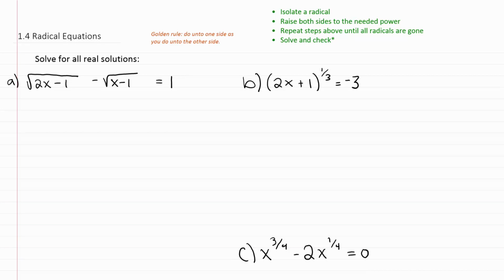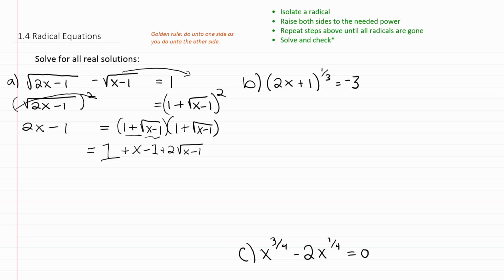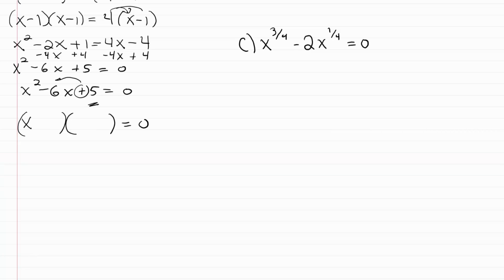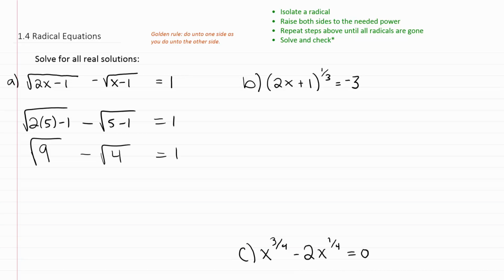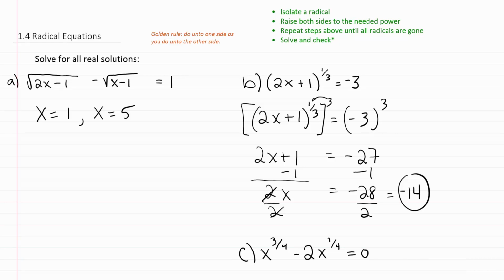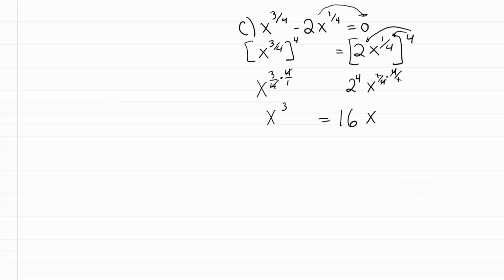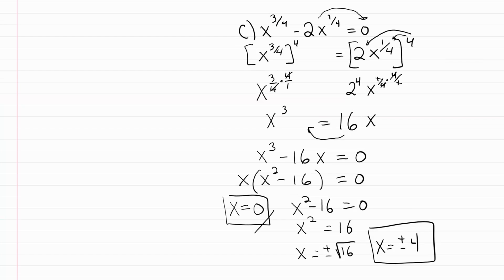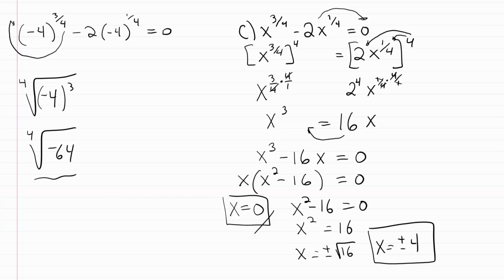Algebra Videos: Solving Radical Equations p2